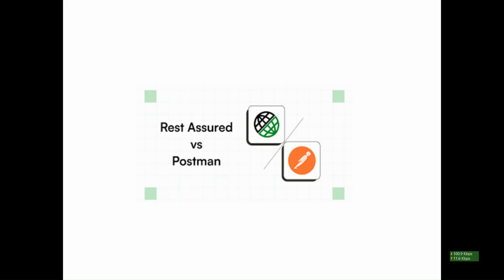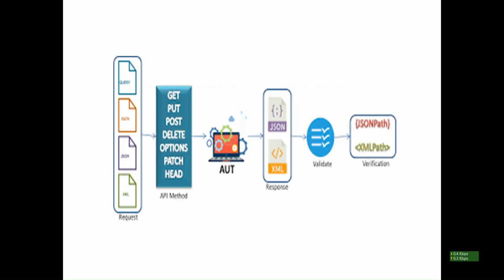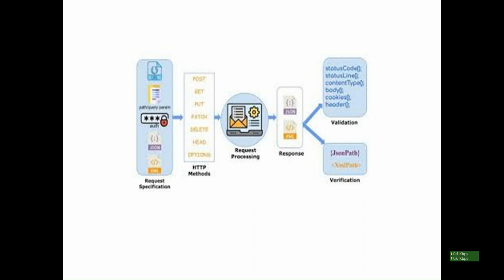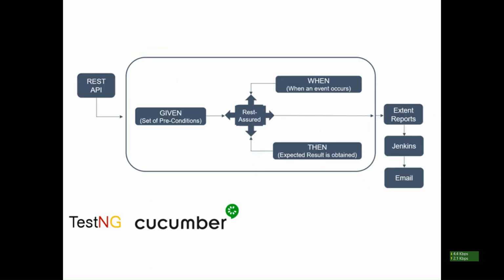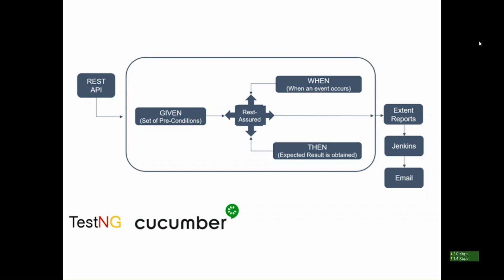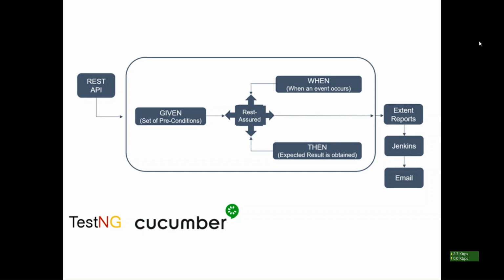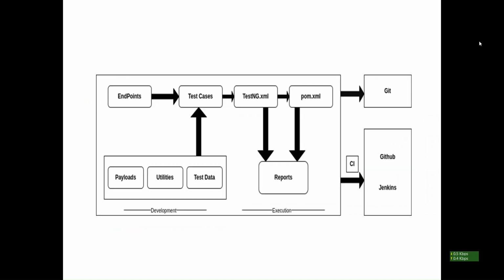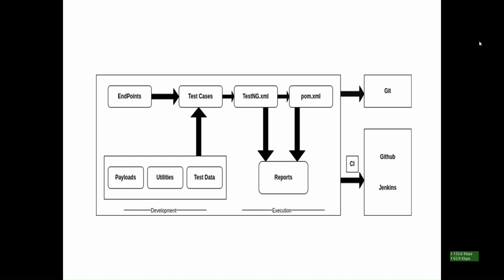Rest assured basics to Framework -Introduction -Part 1 |JS Testing Academy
Rest assured basics to Framework -Introduction -Part 1 |JS Testing Academy| Joshi Franklin

CHANNEL: @jstestingacademy